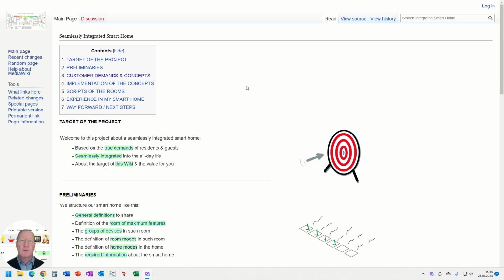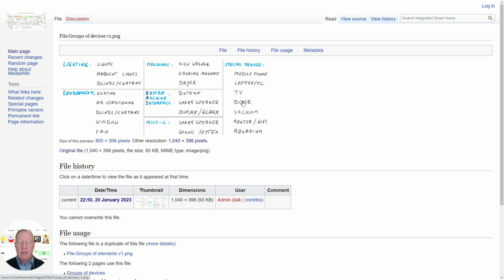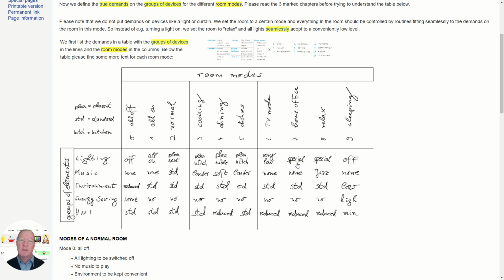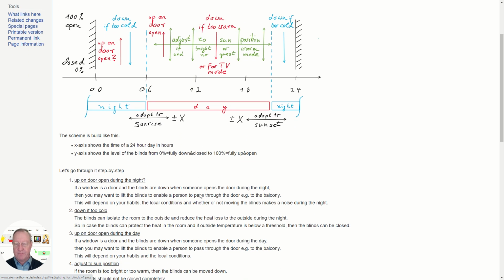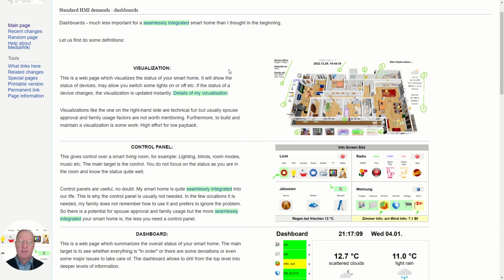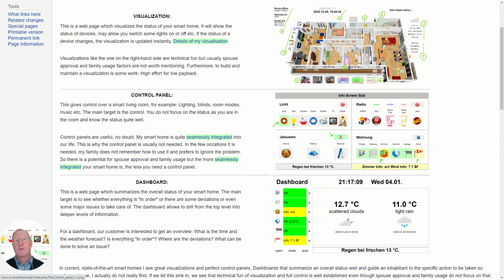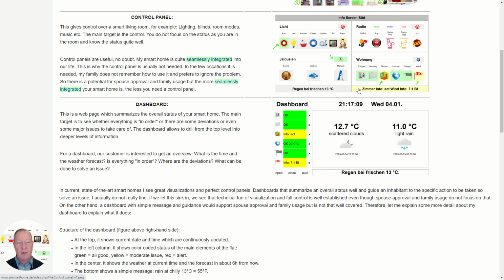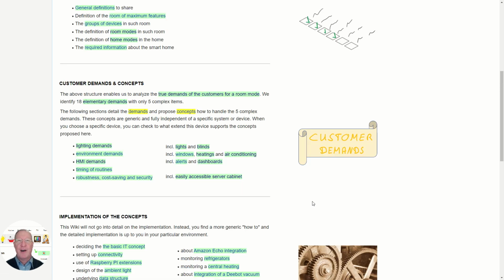Chap3 demands + concepts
Customer demand structured by room modes and groups of devices.